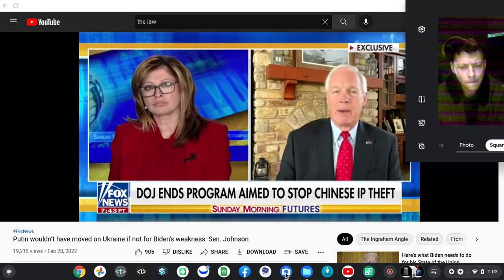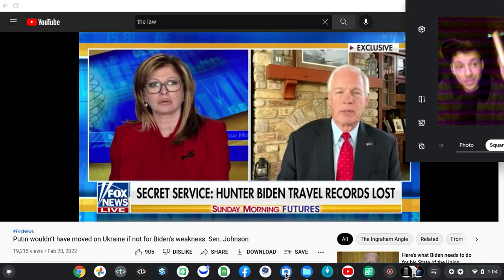Sharps told me to say it